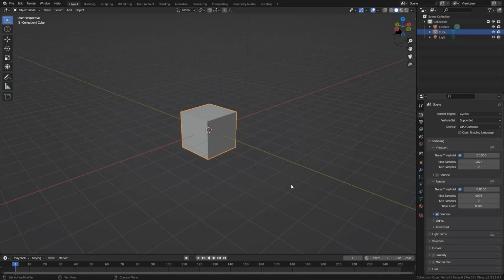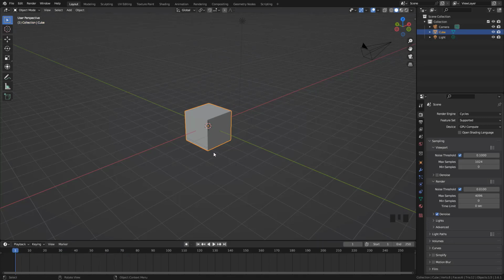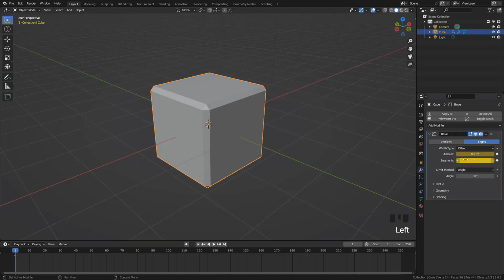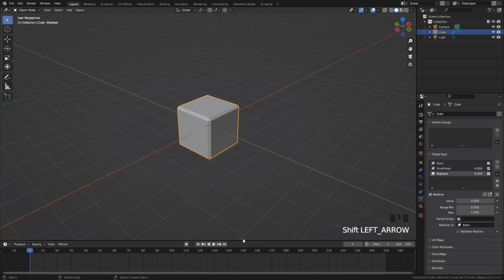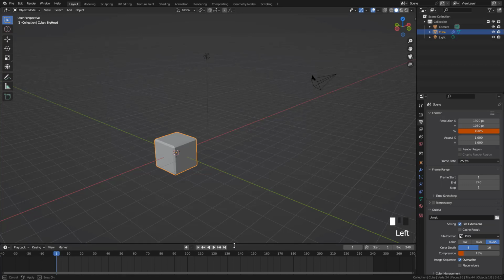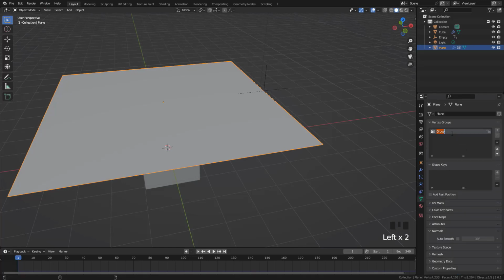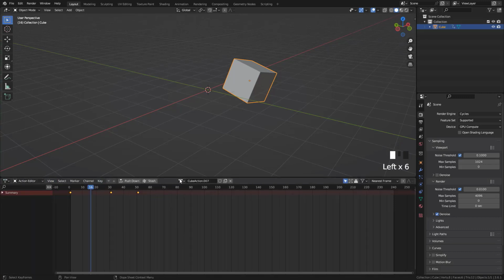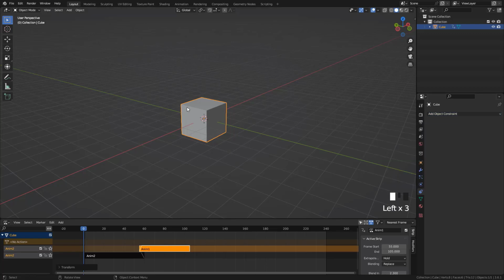Fundamentals of animation in Blender. Timeline. Keyframe. FPS. Shape keys. Actions and more.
Get our beginner friendly course to learn Blender, support us and support Blender along the way:

Blender 4 Esentials. 3D modeling and Animation for beginners

Learn Animation Fundamentals in Blender here.

Chapter:

0:00 Promo
0:20 Start / Fundamentals / Ways to animate things in Blender
1:40 Keyframe animation practices in the timeline
7:34 Animating properties
8:40 Shape keys
10:08 Animating material properties
11:20 Quick recap of the concept
12:40 Timeline. Lets learn more.
14:38 FPS. Frame Per Second
16:44 Quick look at simulations
21:40 Actions and Action Editor.